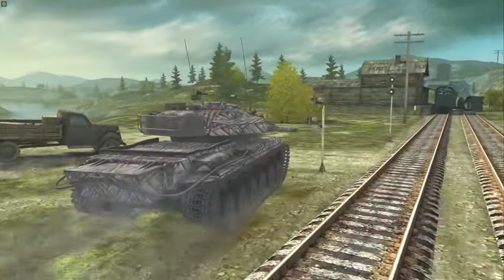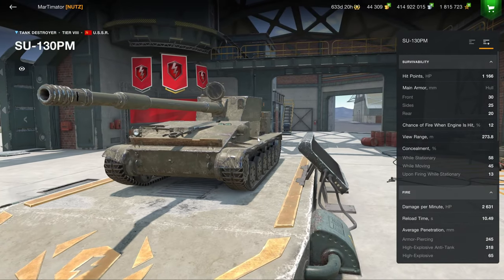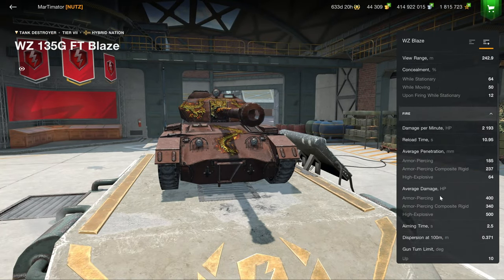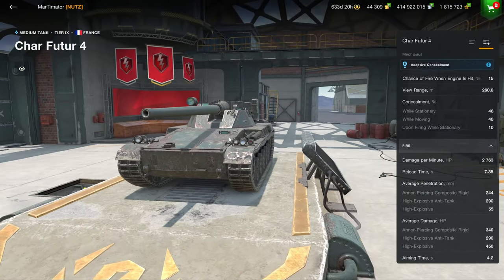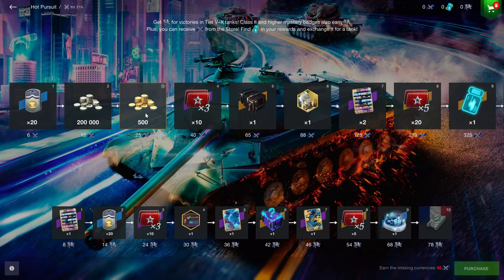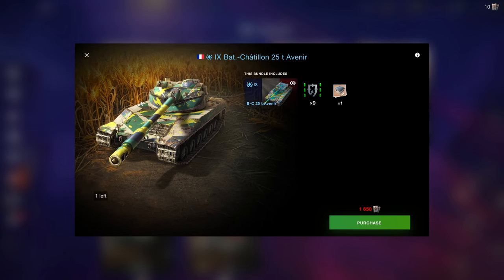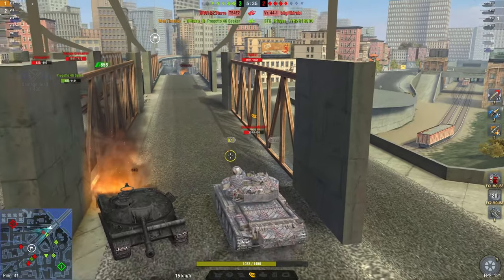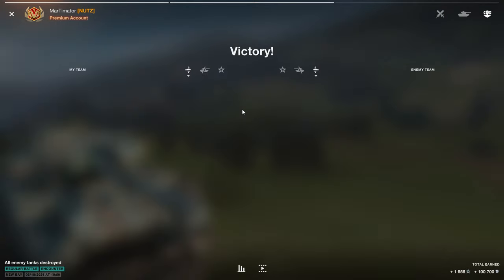You NEED this Tank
Shop review

0:00 Shop Review
10:16 Cent 5/1 Gameplay